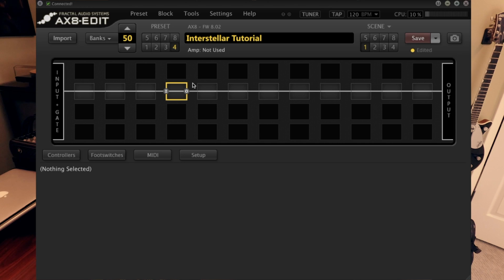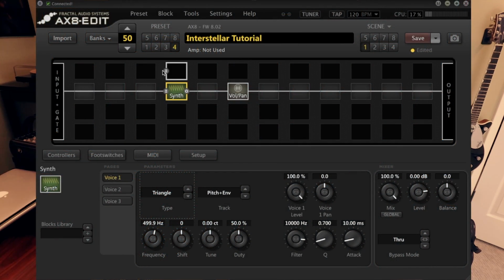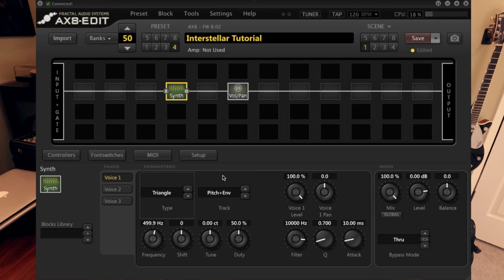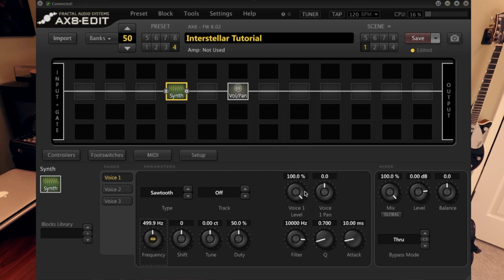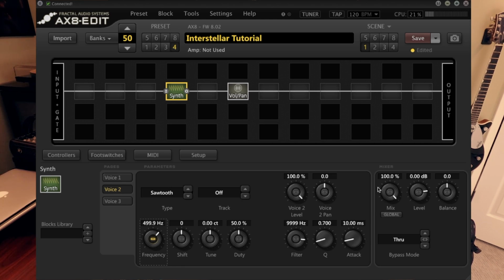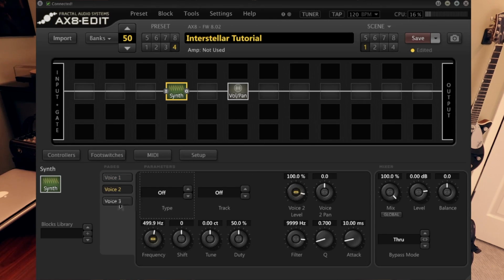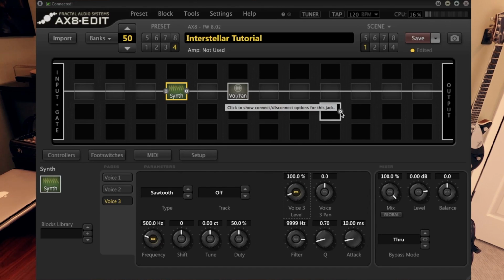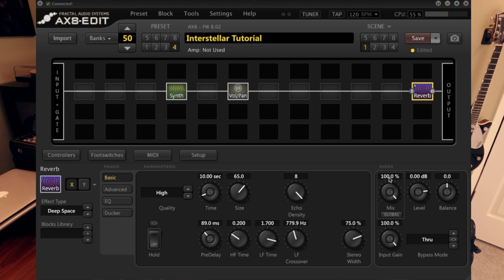Interstellar Preset Tutorial - Fractal Axe-Fx and AX8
A demo and lesson on the design of the Interstellar preset on the Fractal Audio Axe-Fx II XL and AX8.  This preset uses a Shepard Risset-Glissando technique to mimic the sounds found in some recent Christopher Nolan / Hans Zimmer films.

Find me on the Fractal Forum - @CodePoet